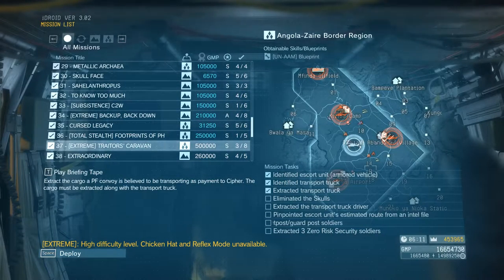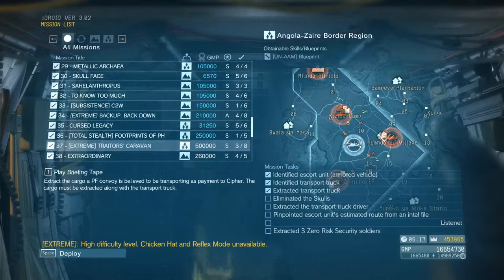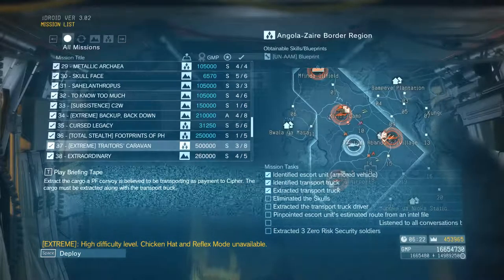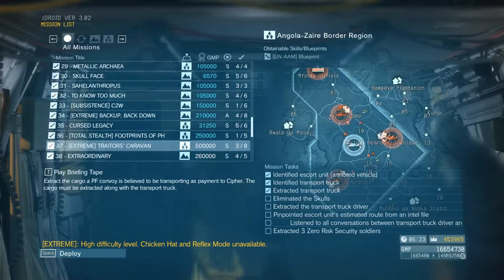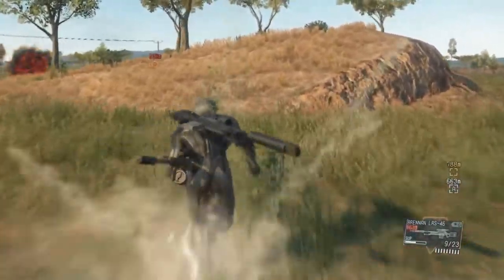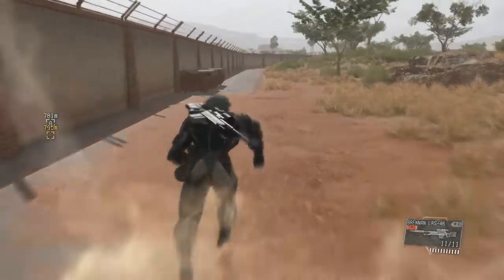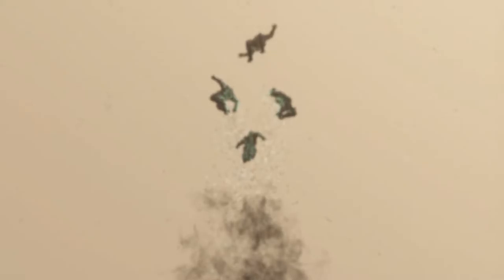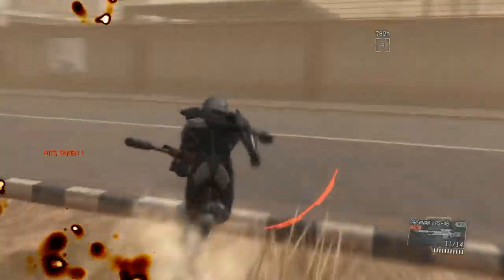Metal Gear Solid V: The Phantom Pain (MGSV) - Let's Play Gameplay Walkthrough - Episode 37